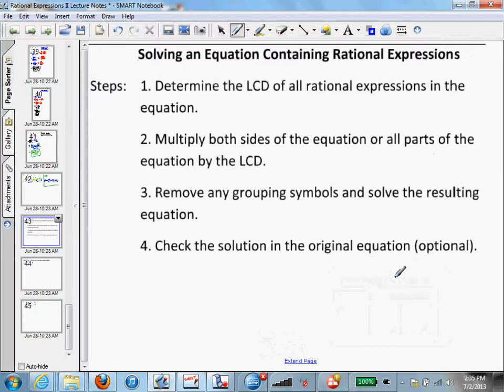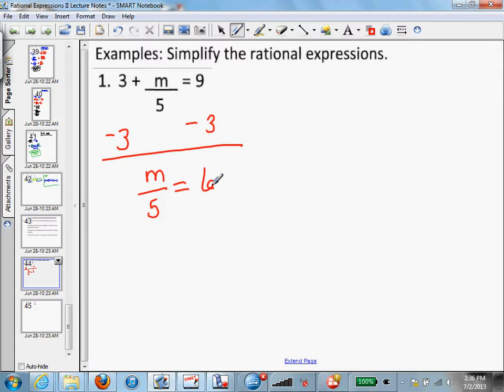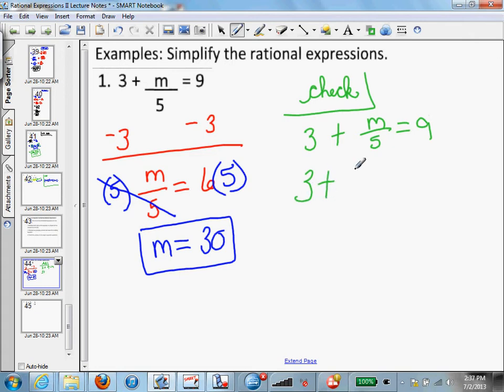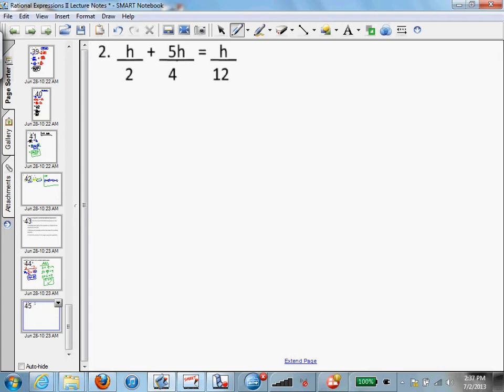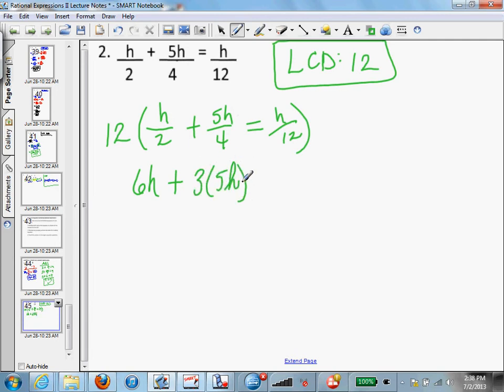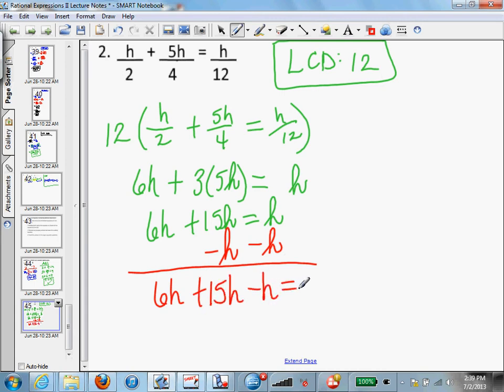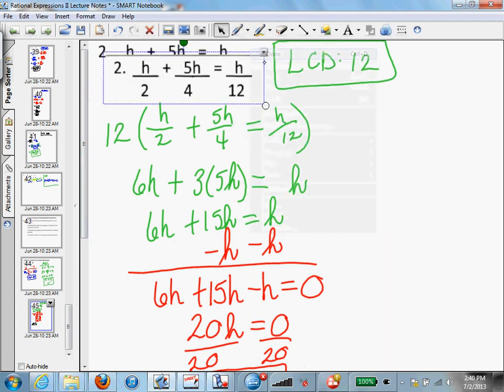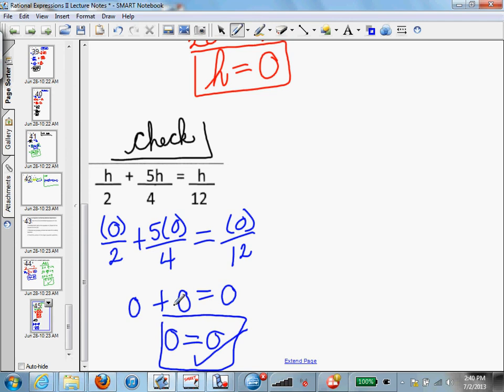MAT 85 Solving an Equation Containing Rational Expressions